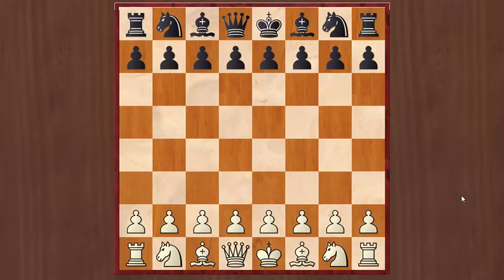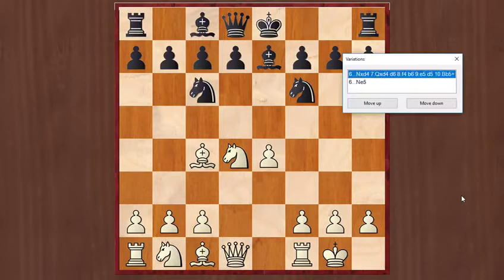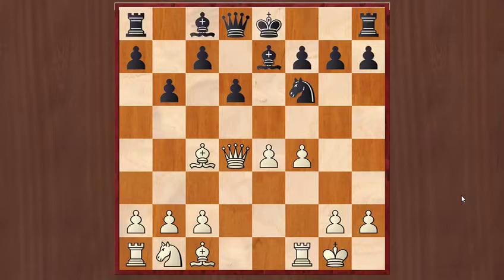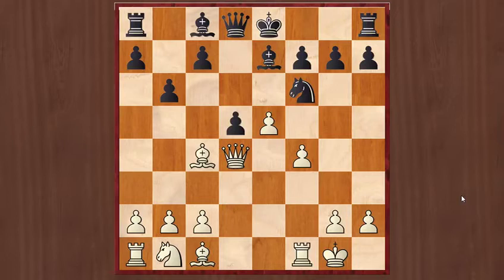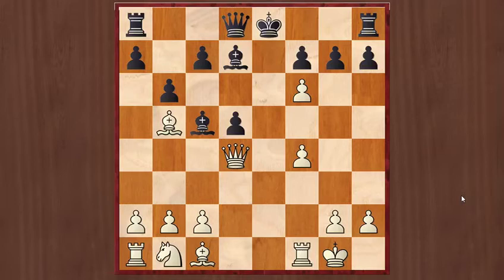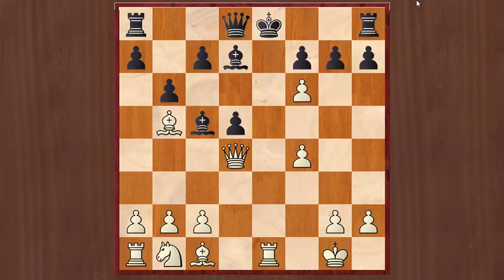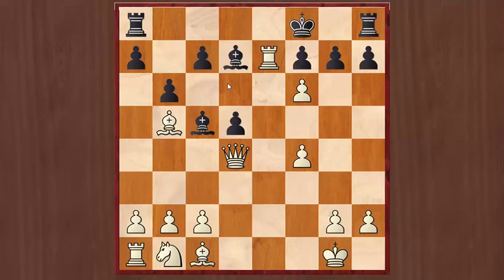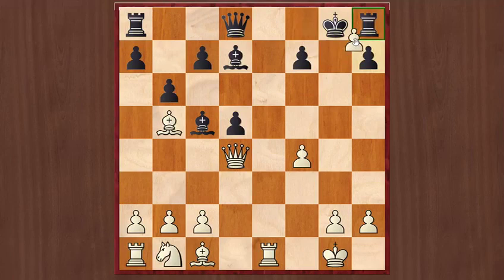Game Analysis | Andrews vs Franciscus G Janssens (1864) | Advance Level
Presenting a game analysis - Andrews vs Franciscus G Janssens "The Skewer Lure" played in London  in 1864.
Italian Game: Scotch Gambit (C55)  ·  1-0